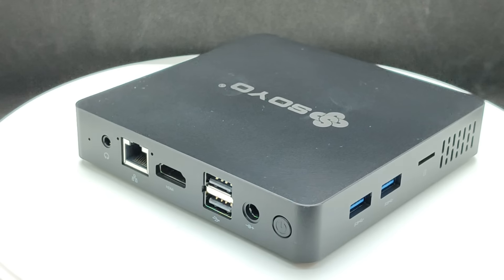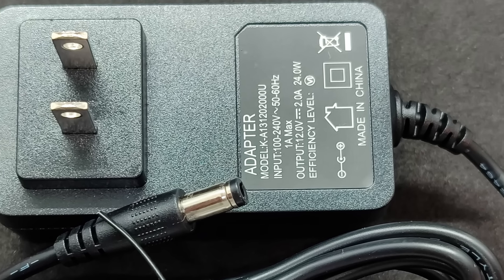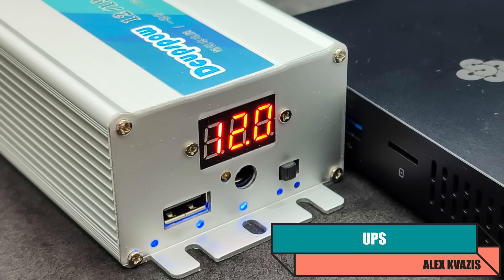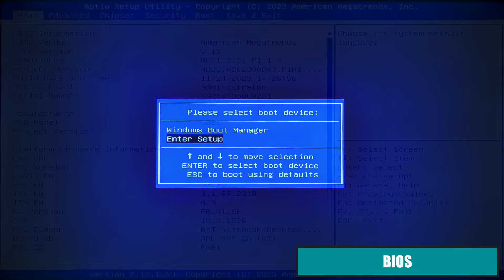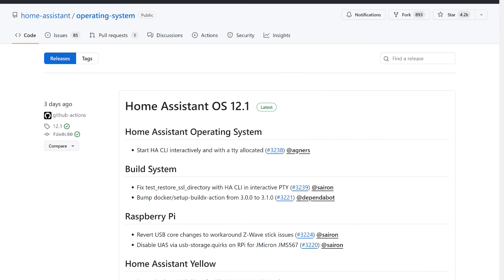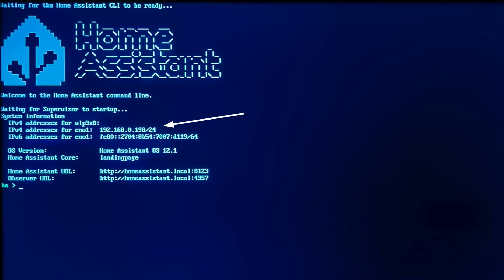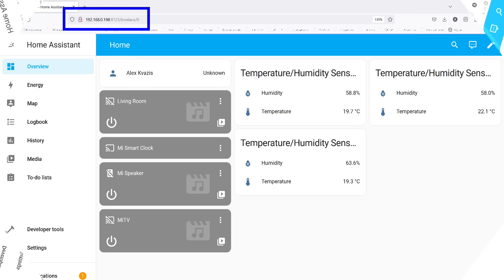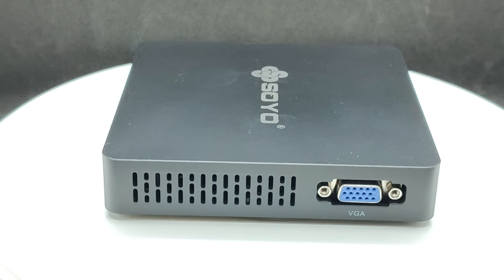SOYO M2 Air - бесшумный Mini PС на Celeron N3350, обзор, нюансы, установка Home Assistant OS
В этом видео познакомимся с бюджетным безвентиляторным мини ПК SOYO M2 Air на базе Intel Celeron N3350, на который установим Home Assistant OS причем с сохранением предустановленной Windows 10 и конечно поговорим о связанных с ним подводных камнях.

✔️ MLLSE Choice Store
✔️ Stone's Store

➡ SSD Disk KingSpec M.2 SATA
➡ UPS 12-14 V 55 W

00:00 - Вступление
00:56 - Параметры и поставка
02:58 - Внешний вид
03:59 - Разборка
05:08 - ИБП
06:10 - Первый запуск
07:39 - BIOS
09:12 - Home Assistant OS
13:13 - Home Assistant
14:35 - Сеть
15:41 - Температура
17:01 - Вывод